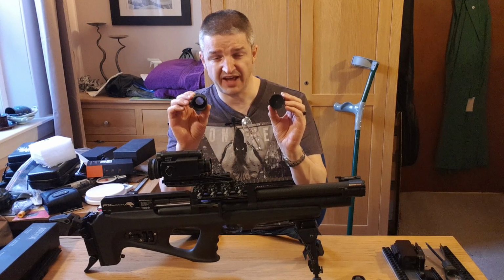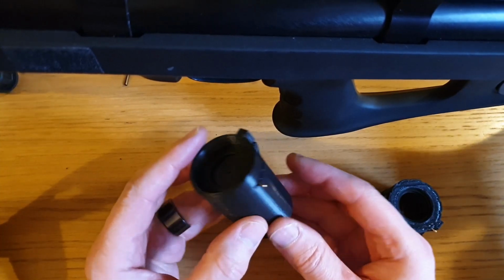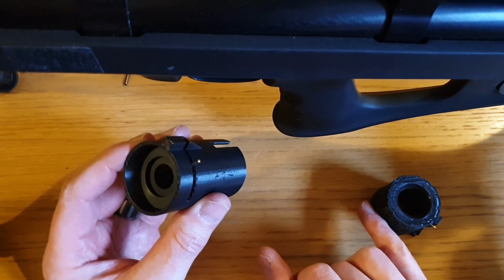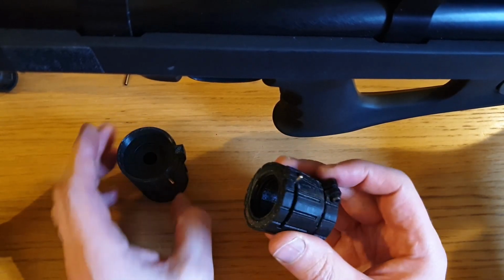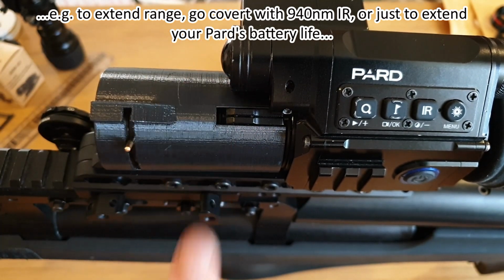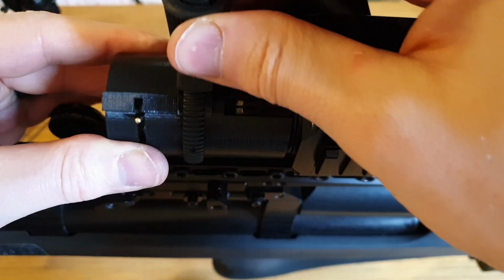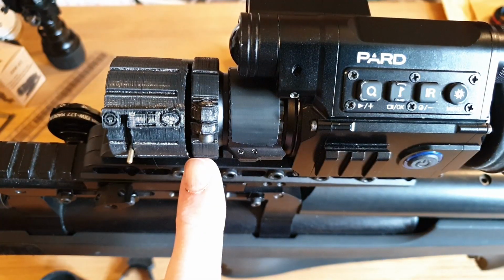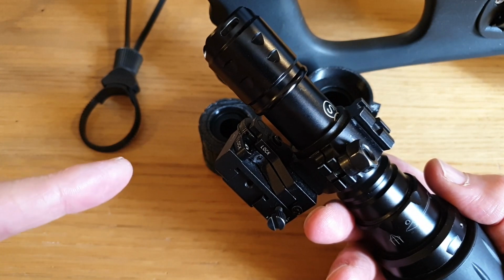Shader8 adjustable Iris sunshade for PARDs, from CustomHunting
Introducing possibly the most useful Pard accessories I have, which in addition to keeping rain off your objective lens, also adjust to reduce visible (or IR) -light glare.